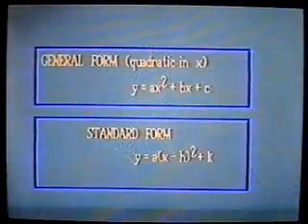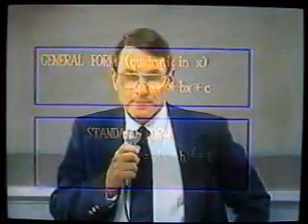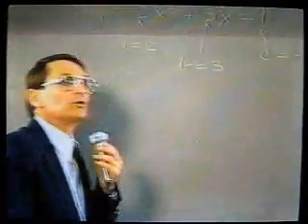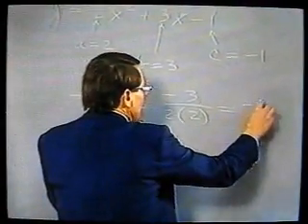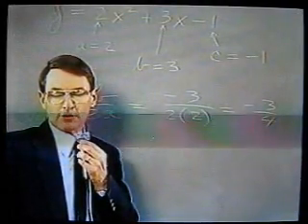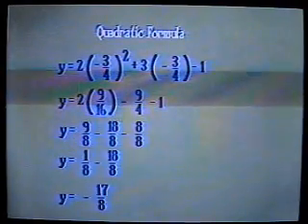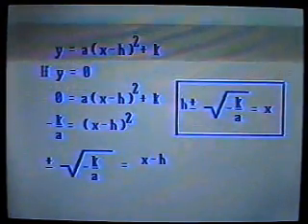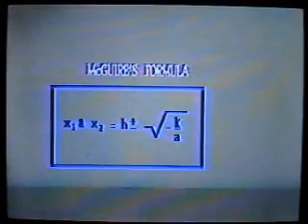An Alternative Simpler Quadratic Formula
An Alternative Simpler Quadratic Formula by long-time math instructor.